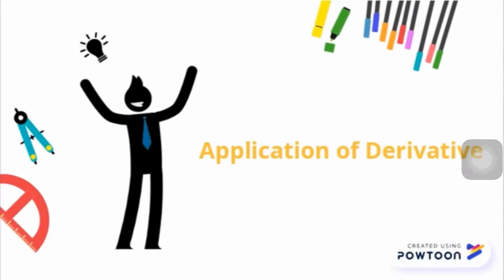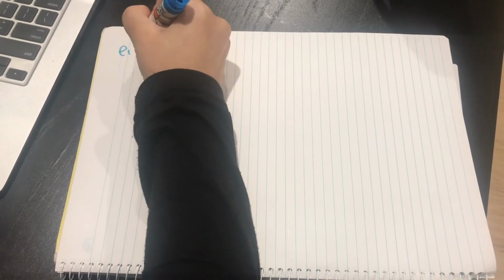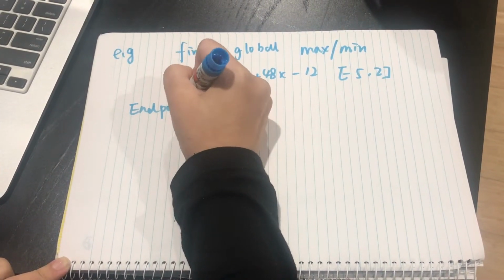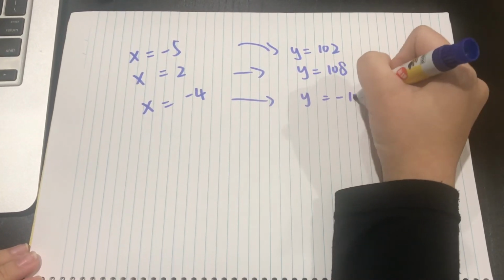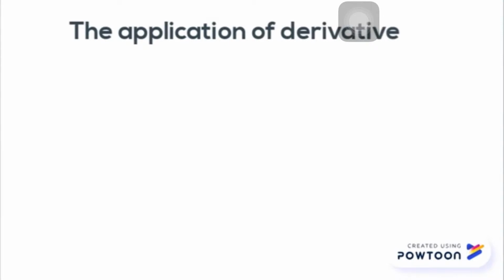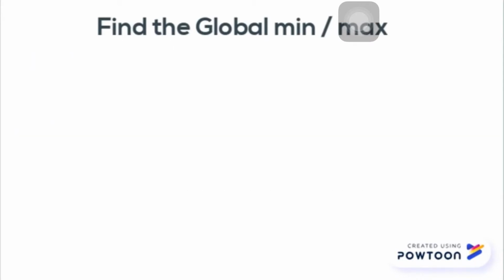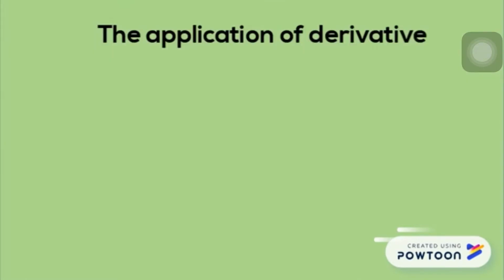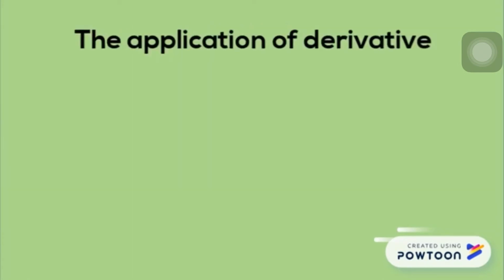WMAT123 Application of derivate